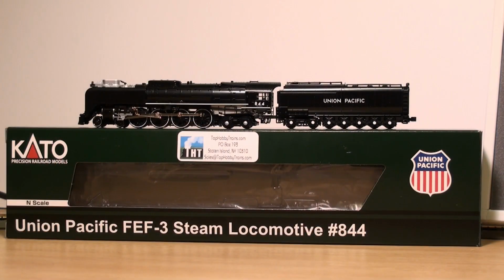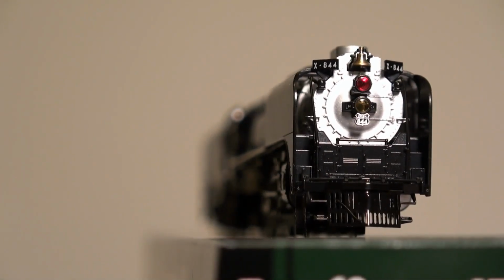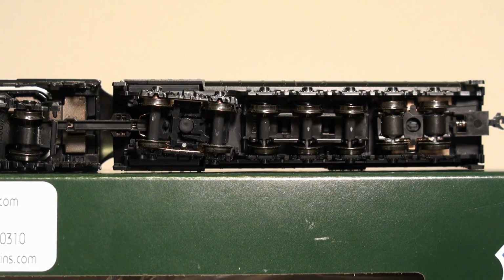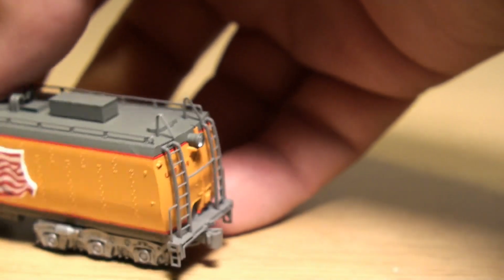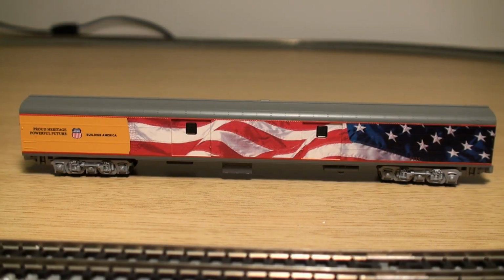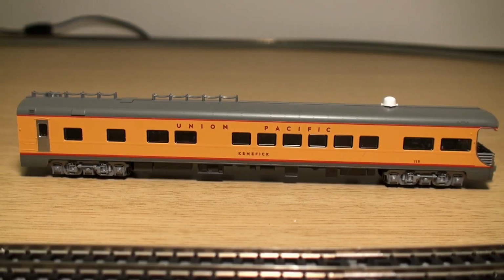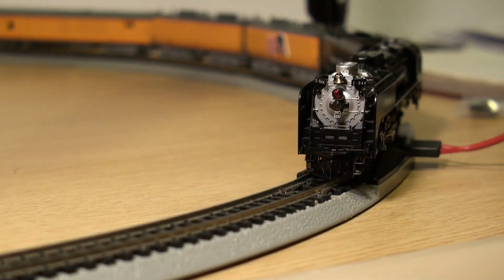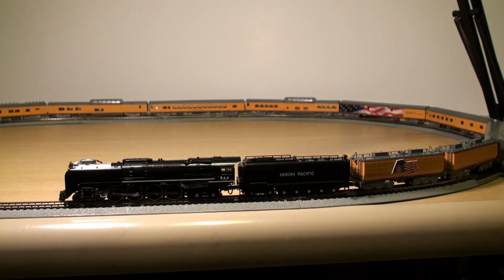ManCave Review - Kato UP FEF 3 & Excursion Set - N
Part 1 of a product review of the Kato UP FEF-3 steam locomotive, water tank set, and the 7 car excursion set in N scale.  This is a long review due to the number of pieces to cover.  There is more to